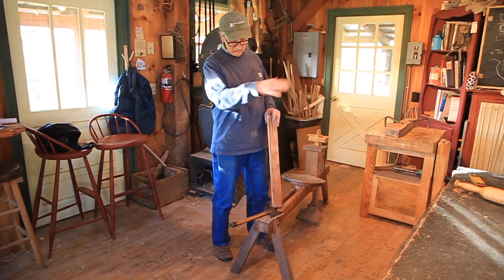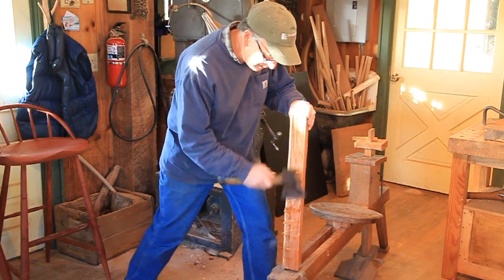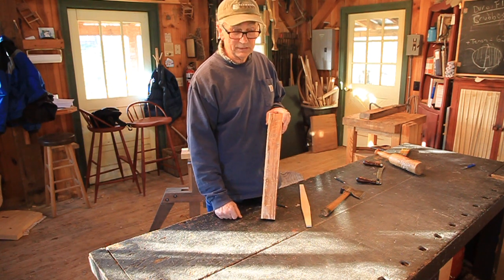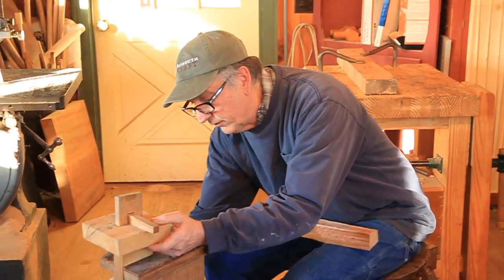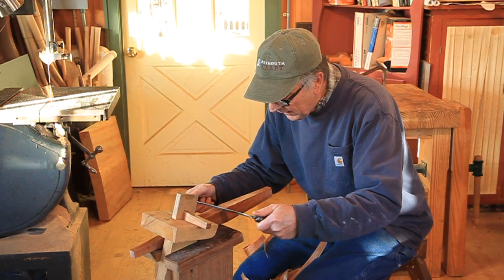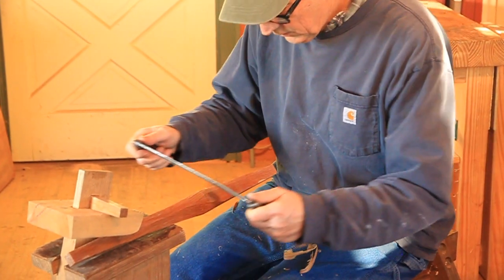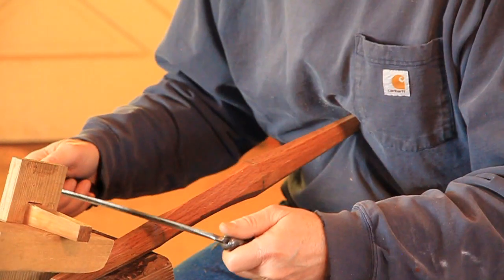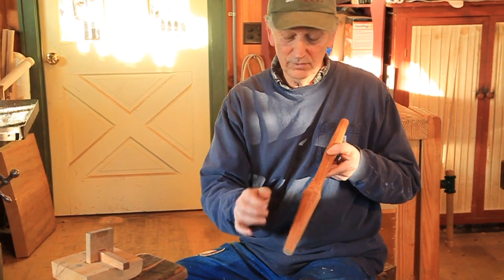4. Shaping the Legs (and Other Parts)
Curtis demonstrates the technique used for shaping the legs, posts, and stretchers with a drawknife.